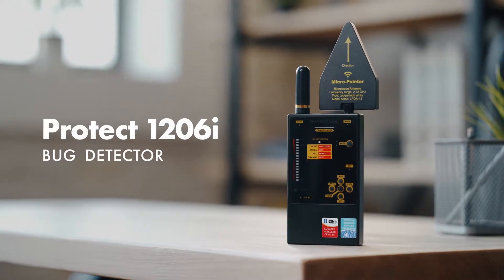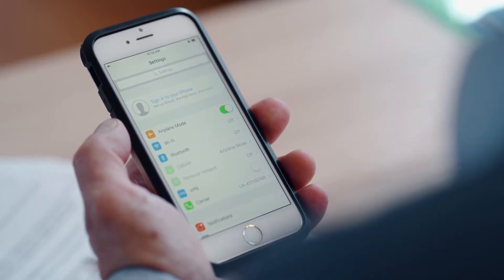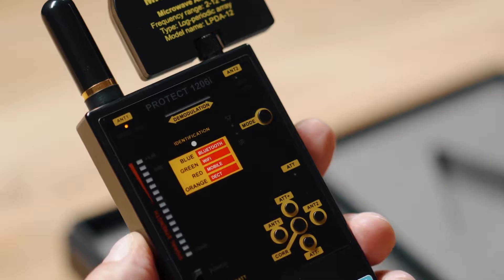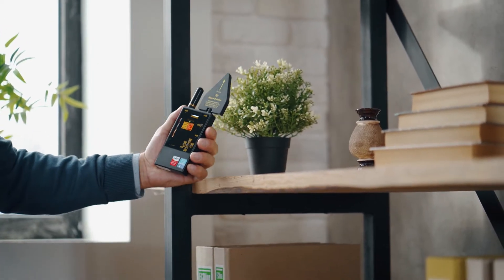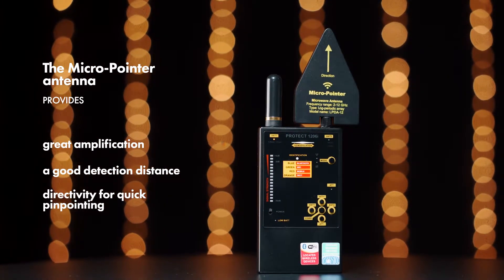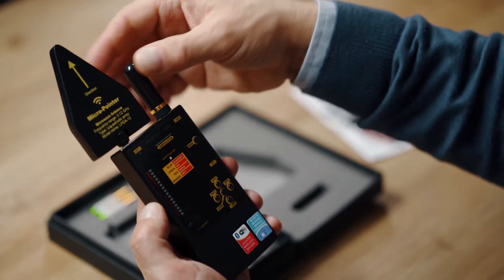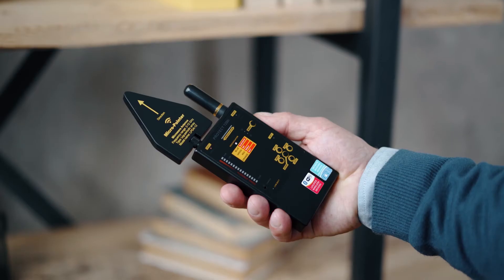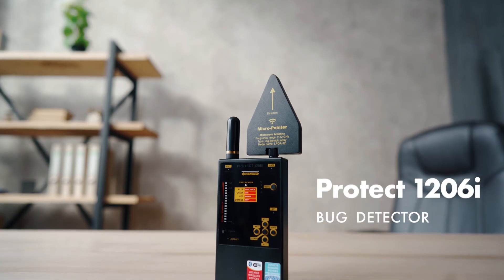How to Use iProtect 1206i Digital RF Detector | KJB Security [DD1206]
Use the iProtect 1206i (DD1206) Digital & RF Detector to scan any areas of concern. We'll walk you through using the iProtect 1206i Bug Detector to sweep for modern (digital) and classic (analog) forms of surveillance devices. You'll learn how to adjust settings, search covertly, read the bar graphs and what to look for. The frequency range for this device is 50MHz-12GHz, with it's extra special antennas (Wide-Band Antenna & Micro-Pointer) it will help you find devices that emit GSM, LTE, Wi-Max, Bluetooth, 2.4GHz & 5GHz WiFi, RF and Wireless Video Cameras.